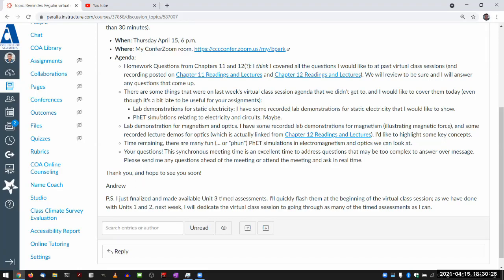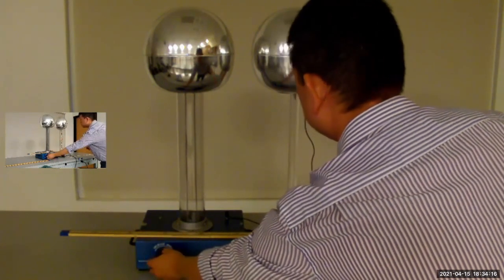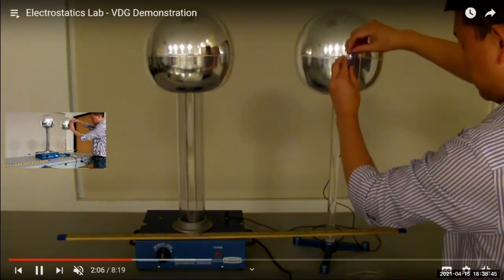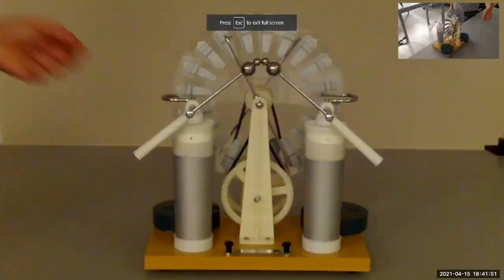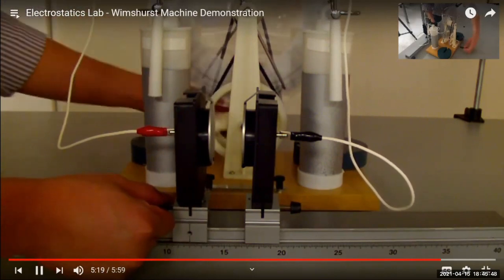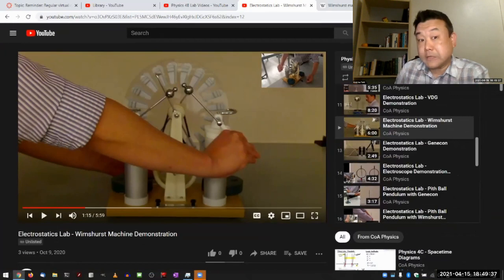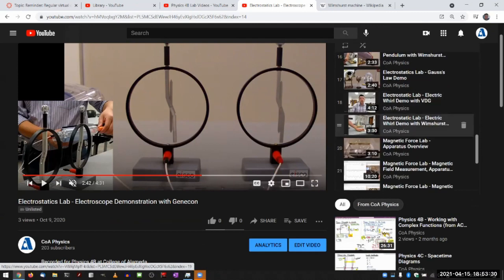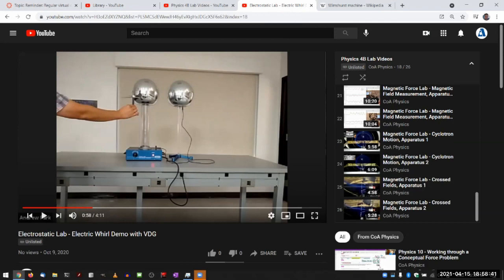Physics 10 - Electrostatic Demonstrations